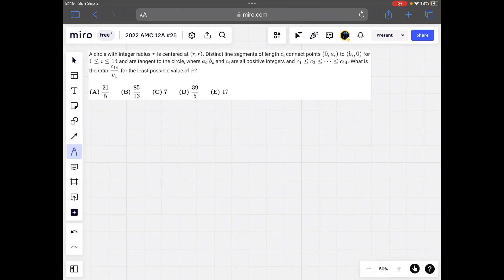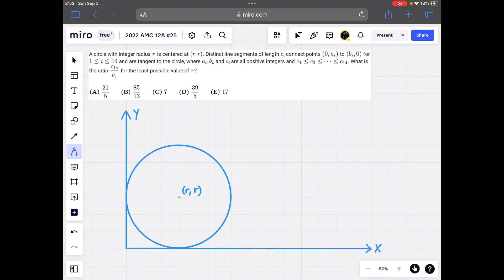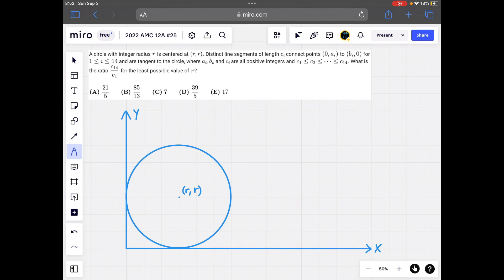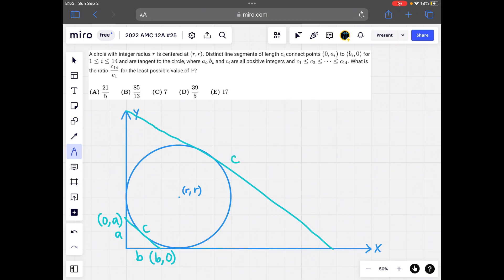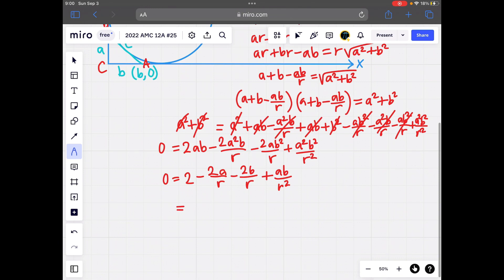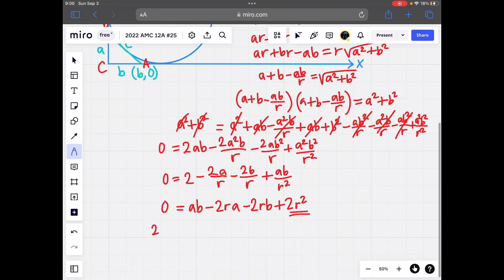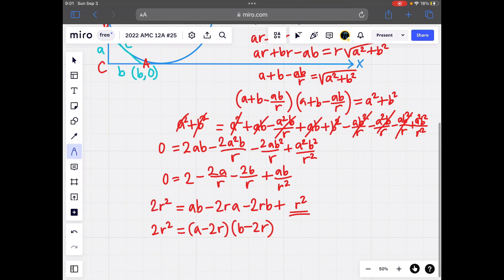2022 AMC 12A Problem 25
Mostly geometry with some number theory. The geometry part includes some fun stuff with incircles and even excircles! This video was done by request from my community. 😄

Also it’s time to start preparing for this year’s 2023 AMC 12A and 12B, which at the time of uploading this video are only 65 and 71 days away, respectively! You can sign up on MAA